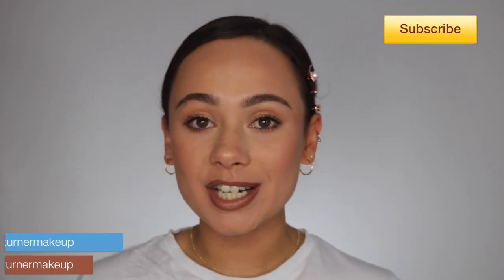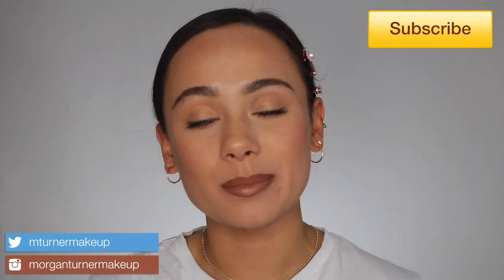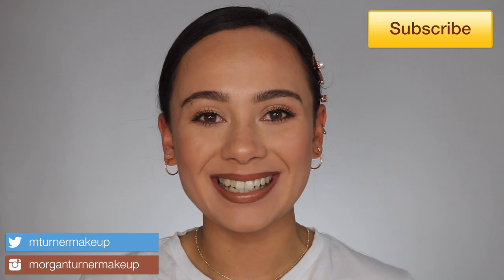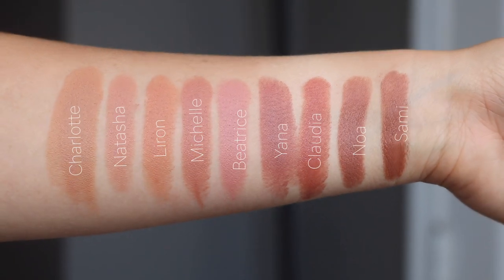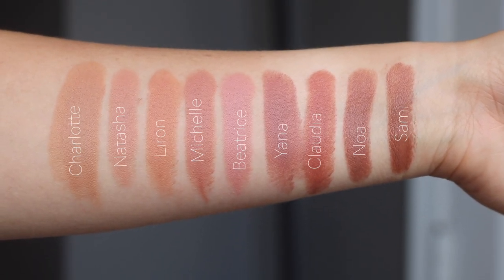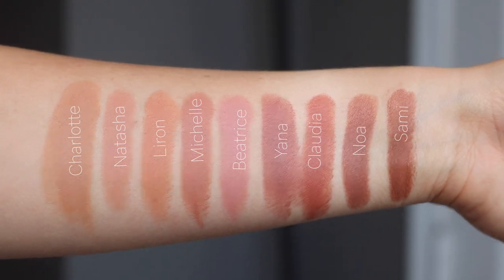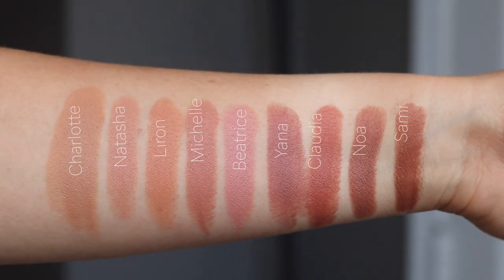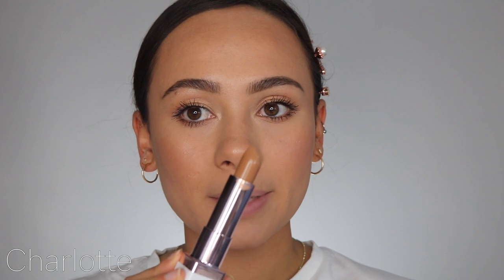Natasha Denona I Need A Nude Lipstick Collection Lip Swatches & Review!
I am such a sucker for lipsticks made in Italy, and these were no dissapointment! In todays video I share with you the colors and my thoughts of the new(ish) lipstick line from natashadenona

Colors Mentioned (In Order):
-Charlotte
-Natasha
-Liron
-Michelle
-Beatrice
-Yana
_Claudia
-Noa
-Sami